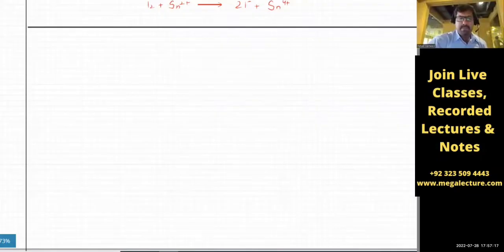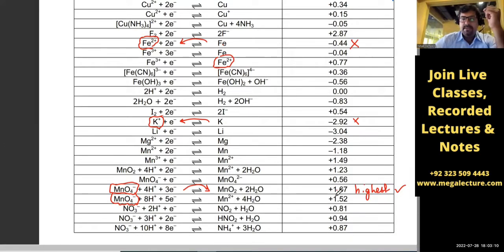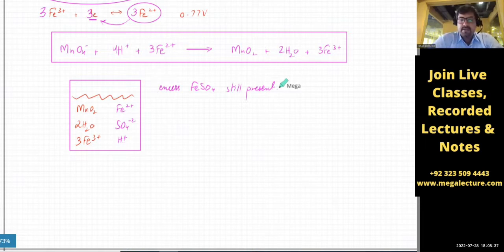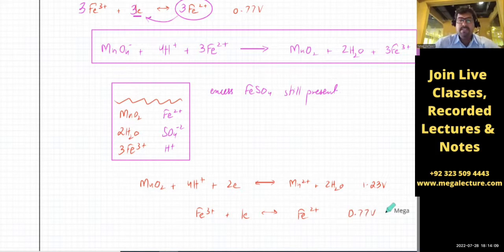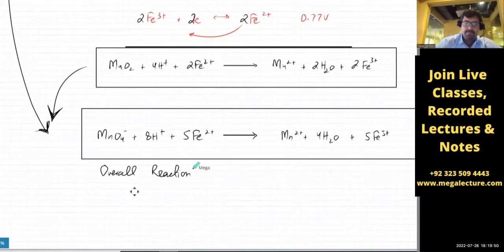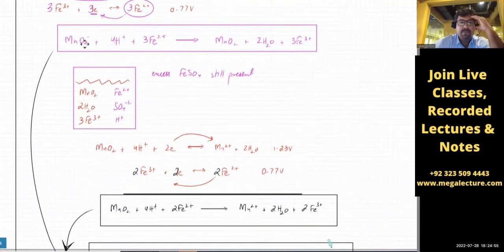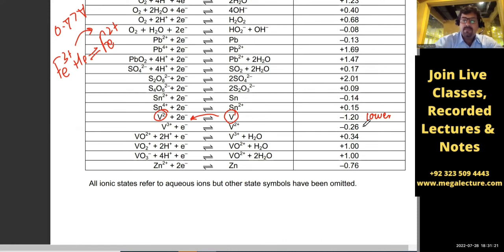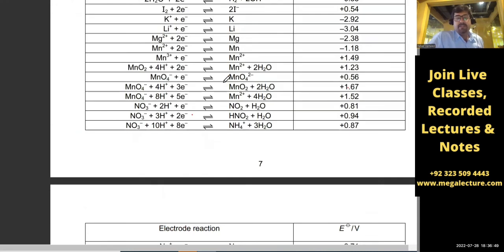Electrochemistry Part 9 | A Levels | 9701 | Constructing Redox Reactions, Difficult Equations